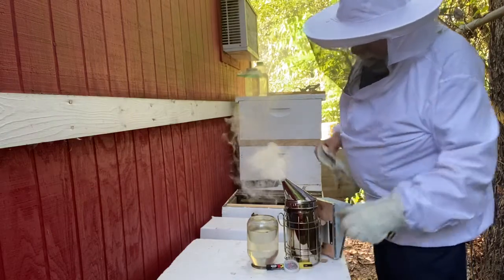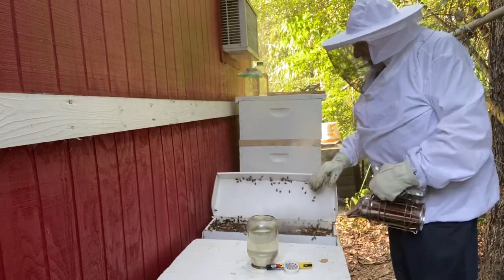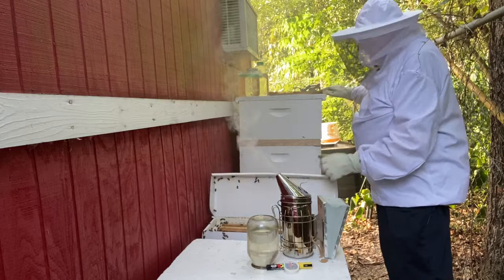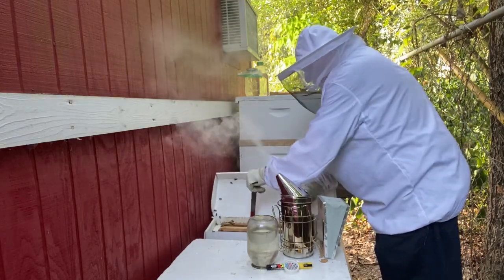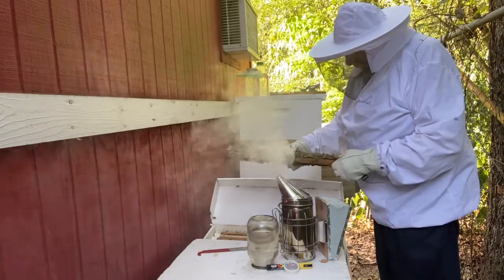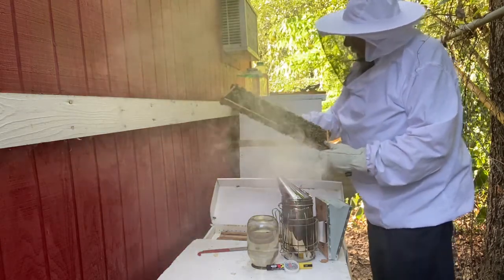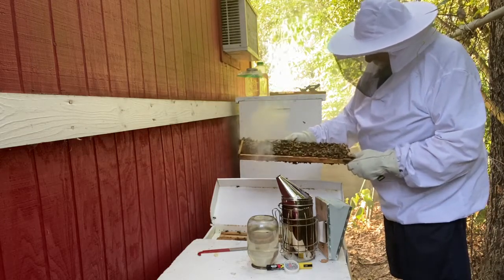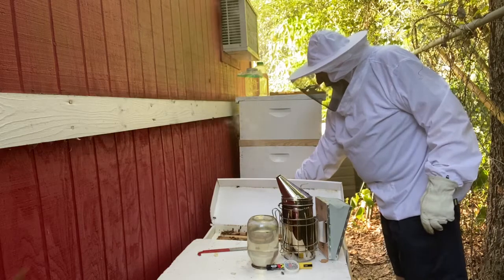Mississippi Nuc comes to Texas.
Moving up to a 10 frame.